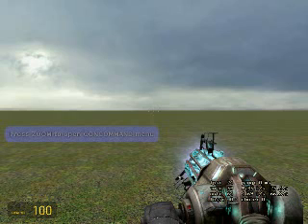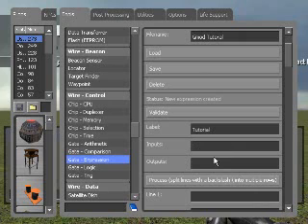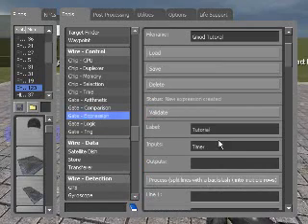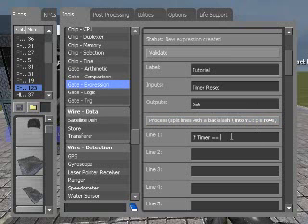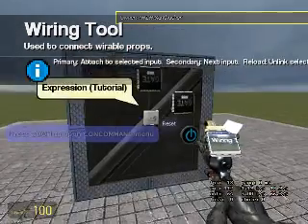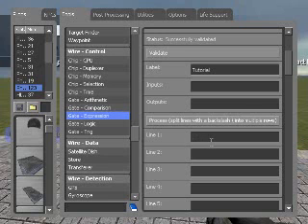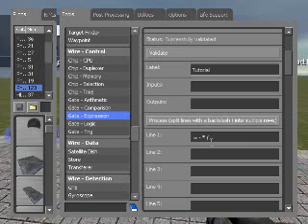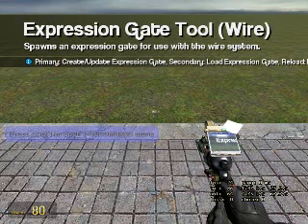Garrysmod Wire mod Expression Gate Tutorial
Hey guys I felt kinda bad I didnt put it on youtube for you so here it is part one and 2